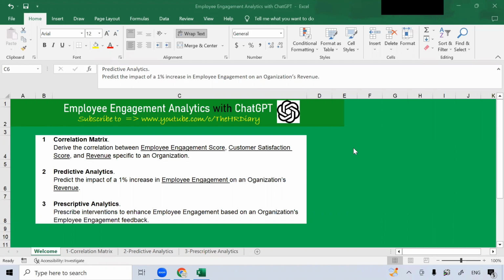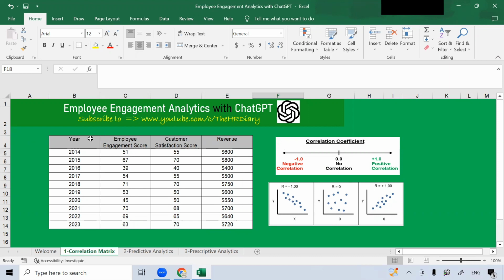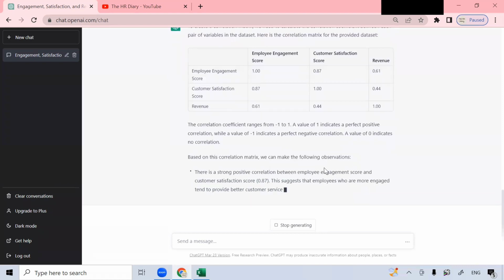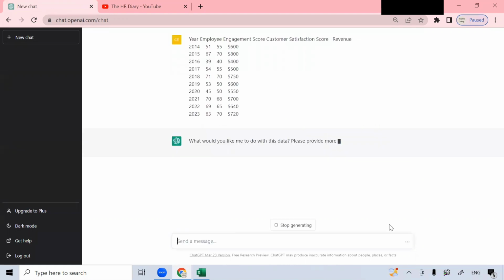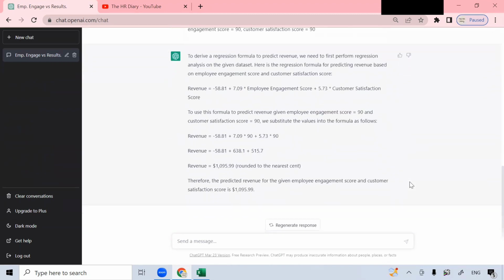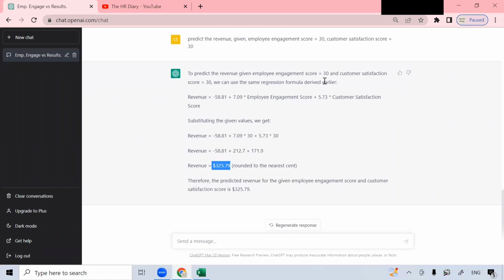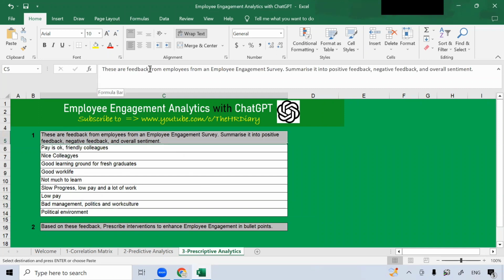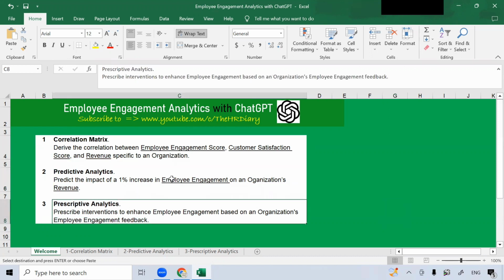Employee Engagement Analytics with ChatGPT!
Best Buy is able to predict that a 0.1% increase in employee engagement results in an increase of $100,000 in the store’s annual income! This video shows you how ChatGPT can help you with Employee Engagement Analytics, using these 3 examples.

1) Correlation Matrix. I will show you how ChatGPT can help you to Derive the correlation or link between Employee Engagement Score, Customer Satisfaction Score, and Revenue specific to an Organization.

2) Predictive Employee Engagement Analytics. I will show you how ChatGPT can help you to Predict the impact of a 1% increase in employee engagement on an organization’s revenue.

3) Prescriptive Employee Engagement Analytics. I will show you how ChatGPT can help you to Prescribe interventions to enhance Employee Engagement based on an organization's employee engagement feedback.